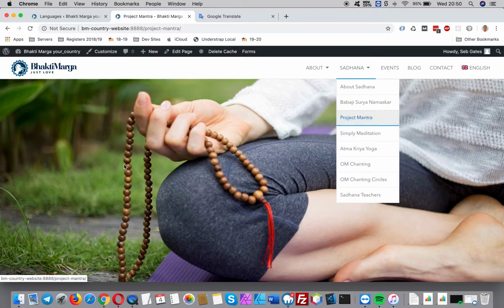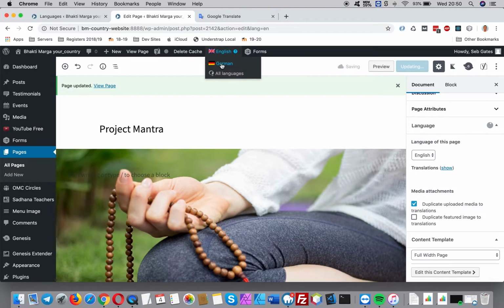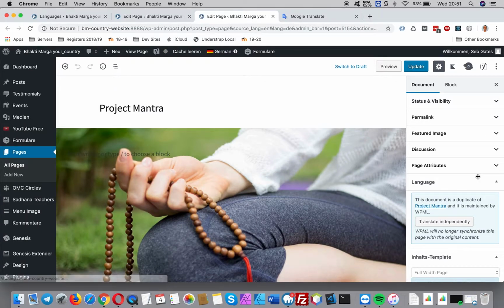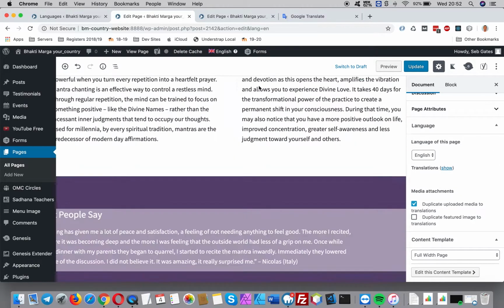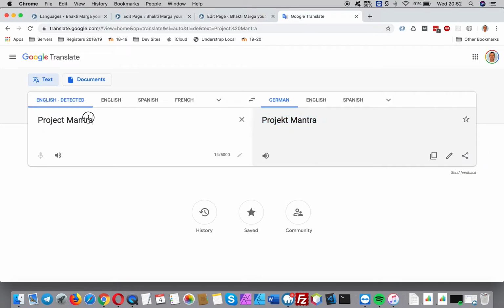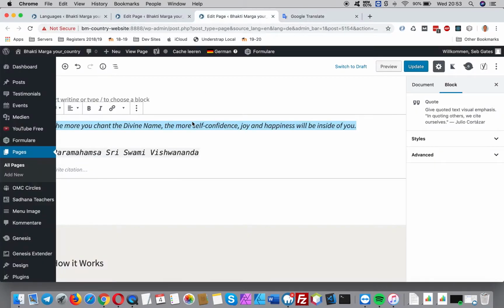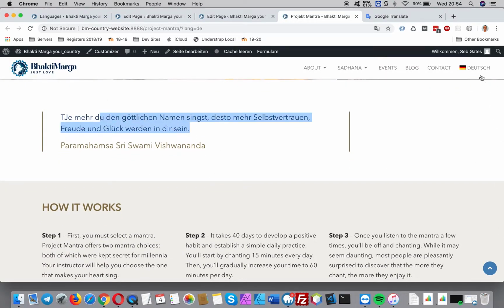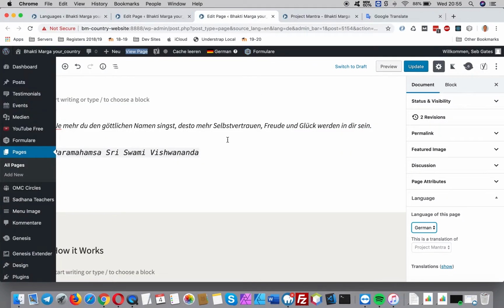How to translate pages using WPML